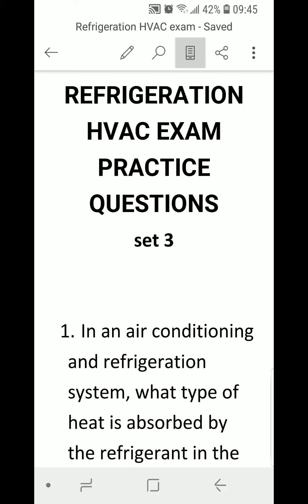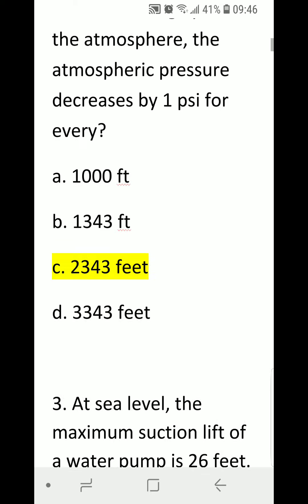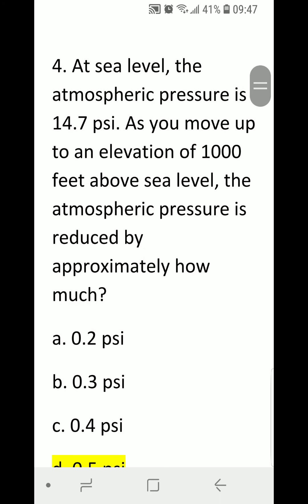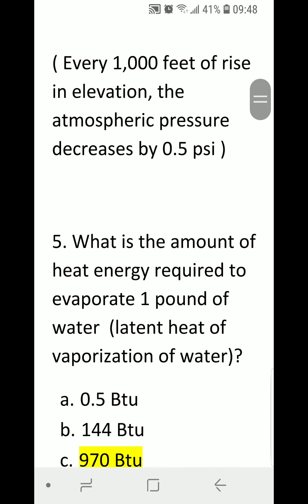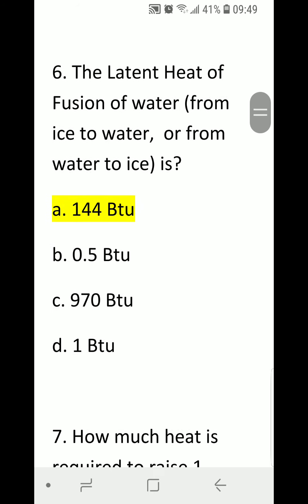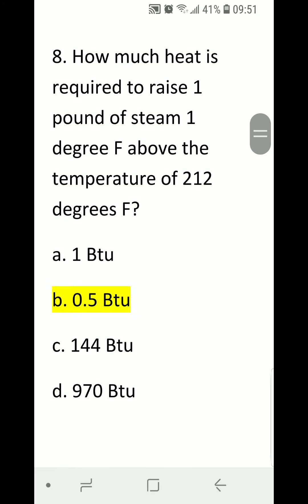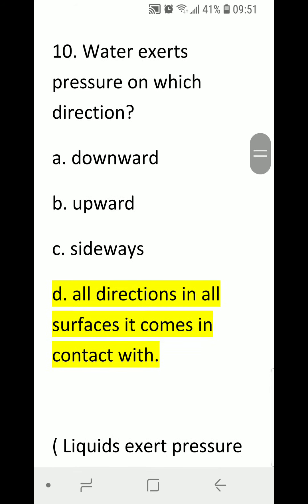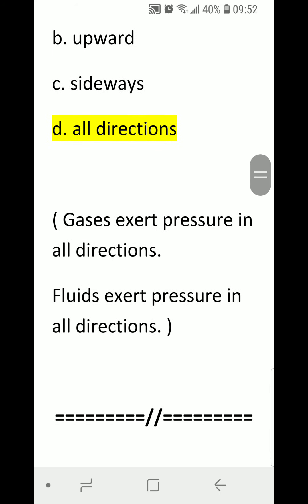REFRIGERATION HVAC EXAM PRACTICE QUESTIONS set 3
REFRIGERATION HVAC EXAM PRACTICE QUESTIONS
set 3

1. In an air conditioning and refrigeration system, what type of heat is absorbed by the refrigerant in the evaporator?
a. sensible heat
b. latent heat
c. specific heat
d. super heat

2. For every change in elevation rising up into the atmosphere, the atmospheric pressure decreases by 1 psi for every?
a. 1000 ft
b. 1343 ft
c. 2343 feet
d. 3343 feet

3. At sea level, the maximum suction lift of a water pump is 26 feet. When installing a water pump 1000 feet above sea level, how much is the loss in suction lift?
a. 2 feet
b. 3 feet
c. 4 feet
d. 5 feet

( The general rule of thumb is that for every 1,000 feet above sea level, subtract 2 feet from the maximum suction lift of 26 feet )

4. At sea level, the atmospheric pressure is 14.7 psi. As you move up to an elevation of 1000 feet above sea level, the atmospheric pressure is reduced by approximately how much?
a. 0.2 psi
b. 0.3 psi
c. 0.4 psi
d. 0.5 psi

( Every 1,000 feet of rise in elevation, the atmospheric pressure decreases by 0.5 psi )

5. What is the amount of heat energy required to evaporate 1 pound of water  (latent heat of vaporization of water)?
a. 0.5 Btu
b. 144 Btu
c. 970 Btu
d. 1 Btu

6. The Latent Heat of Fusion of water (from ice to water,  or from water to ice) is?
a. 144 Btu
b. 0.5 Btu
c. 970 Btu
d. 1 Btu

7. How much heat is required to raise 1 pound of ice 1 degree F when the temperature is below 32 degrees F?
a. 144 Btu
b. 970 Btu
c. 0.5 Btu
d. 1 Btu

8. How much heat is required to raise 1 pound of steam 1 degree F above the temperature of 212 degrees F?
a. 1 Btu
b. 0.5 Btu
c. 144 Btu
d. 970 Btu

9. Ice exerts pressure in what direction?
a. downwards only
b. upwards only
c. sidewards only
d. all directions

10. Water exerts pressure on which direction?
a. downward
b. upward
c. sideways
d. all directions in all surfaces it comes in contact with.

( Liquids exert pressure in all directions.
 The pressure at a particular point in a liquid is same in all directions. )

11. A gas exerts pressure on which direction?
a. downward
b. upward
c. sideways
d. all directions

( Gases exert pressure in all directions.
Fluids exert pressure in all directions. )